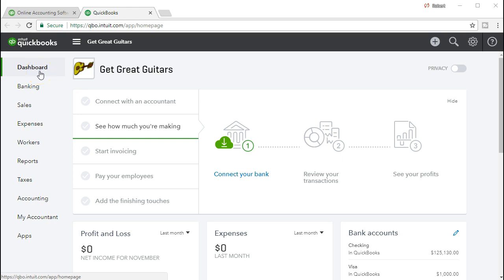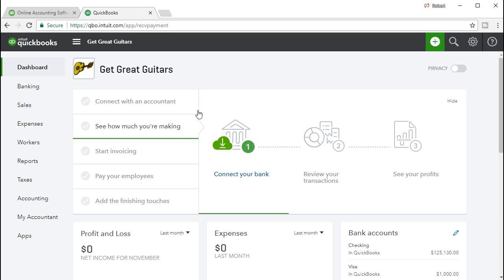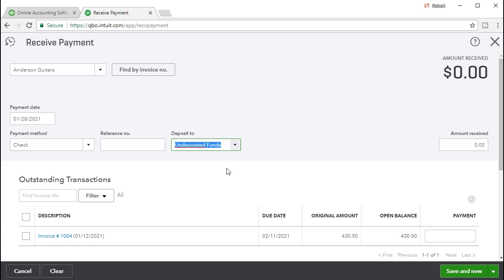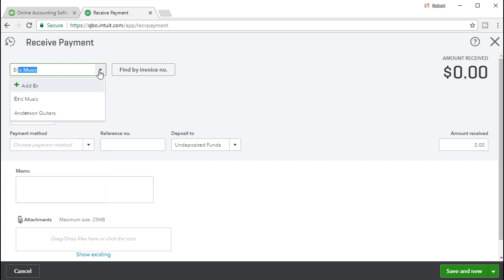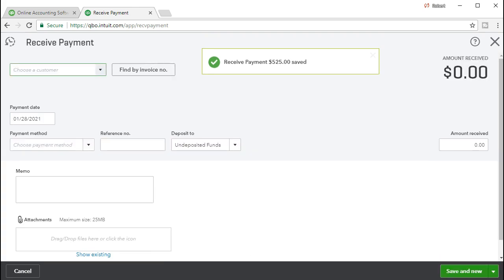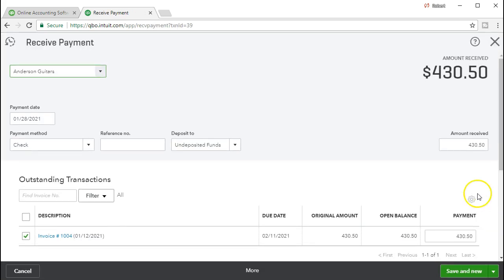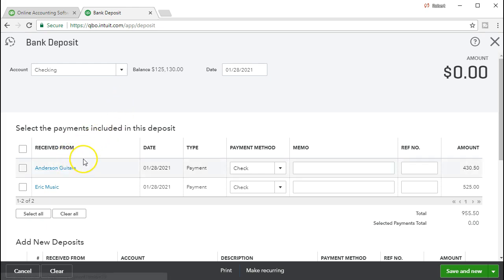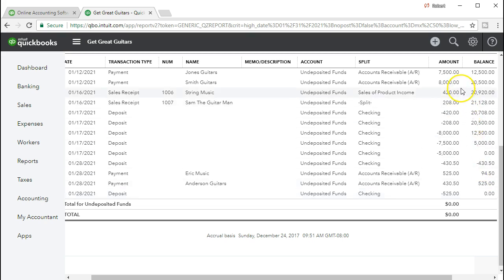QuickBooks Online 7.50 Receive Payment & Make Deposit 2018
We will record the receipt of payment from a client and the related deposit into QuickBooks Online 2018. We will enter the financial transaction into the accounting software and then discuss the effect on the financial statements.